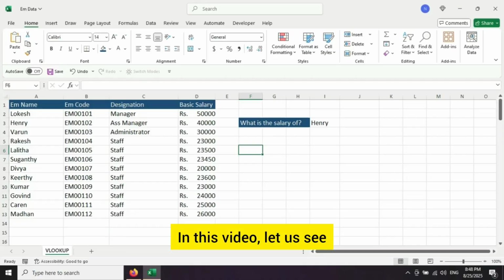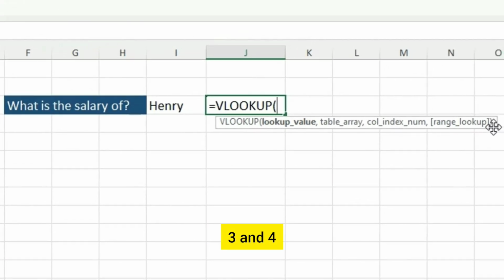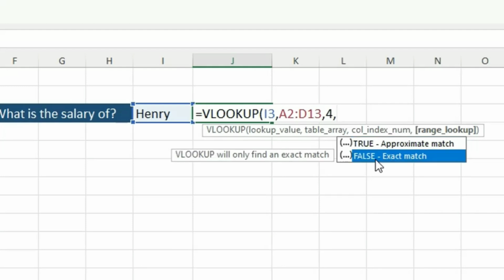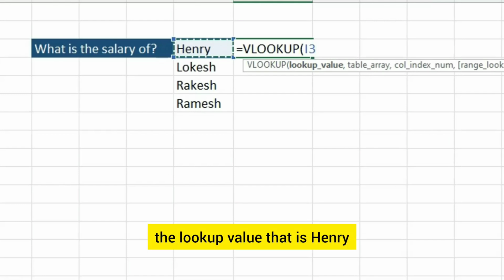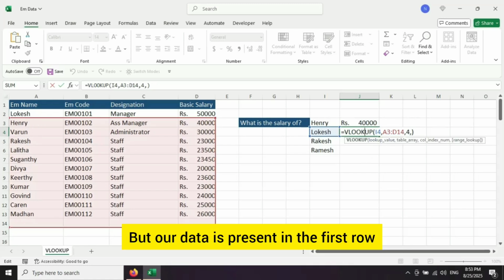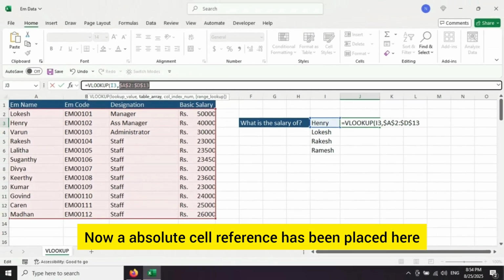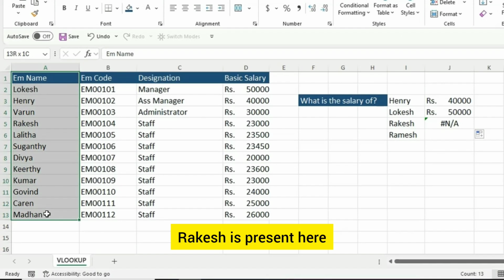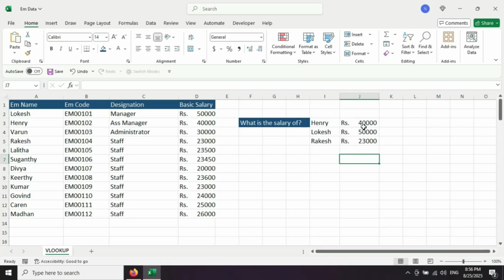How to Use Vlookup Formula in Excel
How to use Vlookup Formula in Excel step-by-step Tutorial for the Beginners.